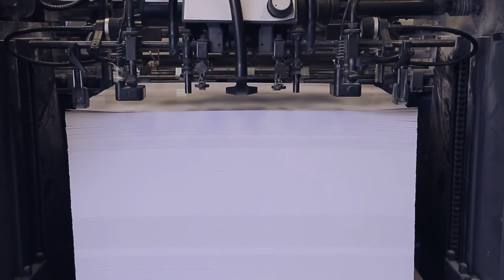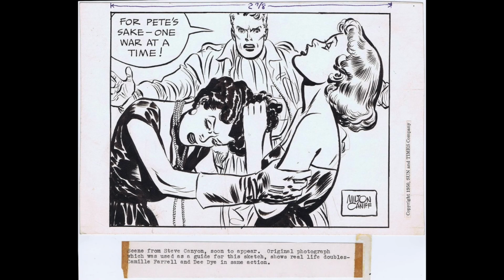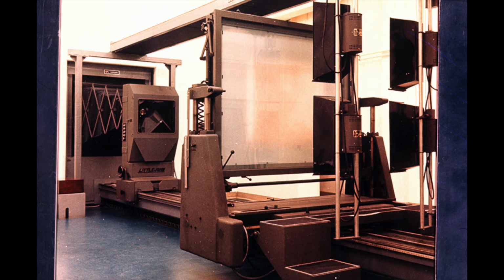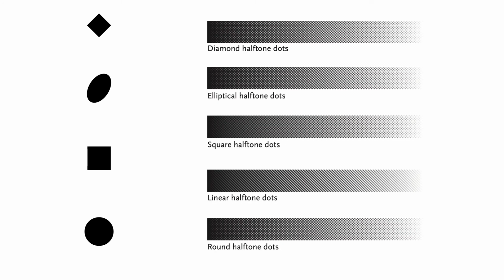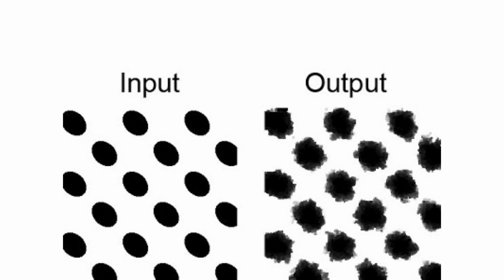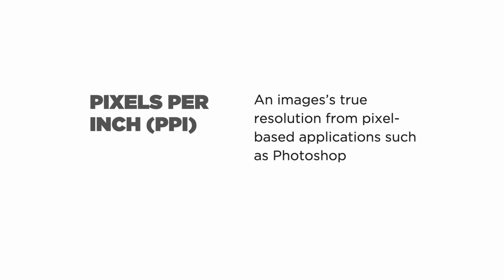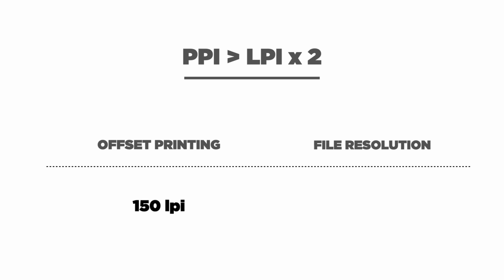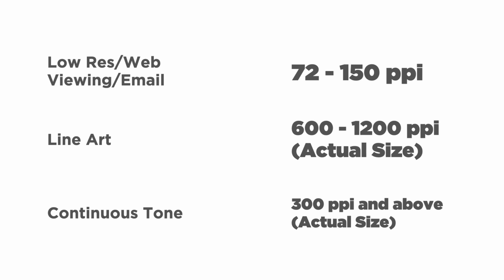vc 24 Line and Tone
00:00 - Introduction (Line and Continuous Tone)
00:41 - Line Copy/Line Art
01:07 - Continuous Tone Copy
01:19 - What a Printing Press Can and Can't Do
01:52 - What is a halftone?
02:47 - The Halftoning Process / Halftone Screening
04:30 - Screen Frequency or Lines per Inch (LPI)
06:08 - Image Resolution (LPI | PPI | DPI)